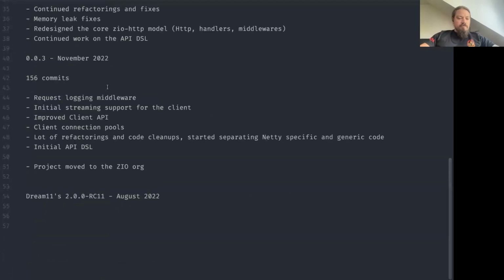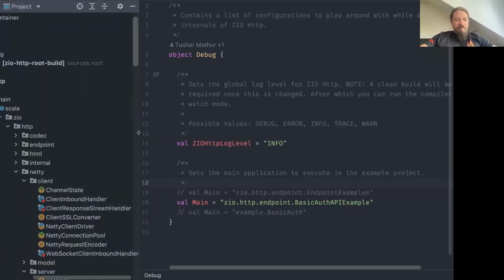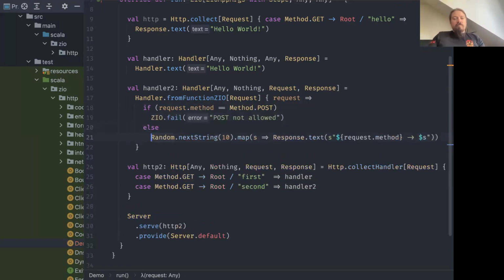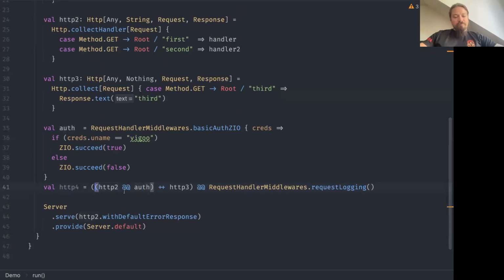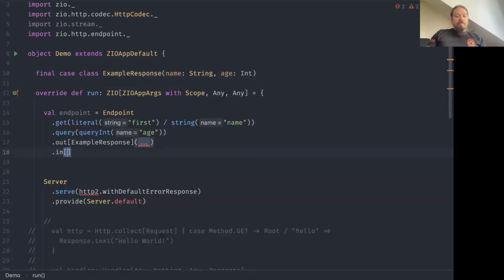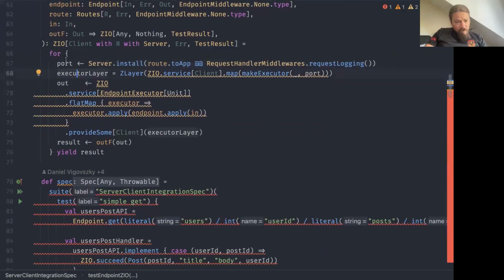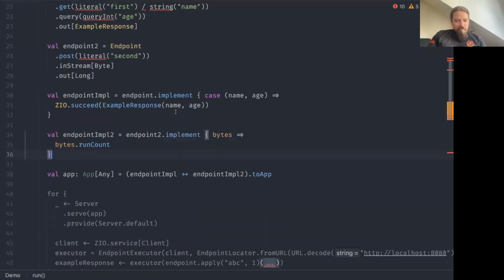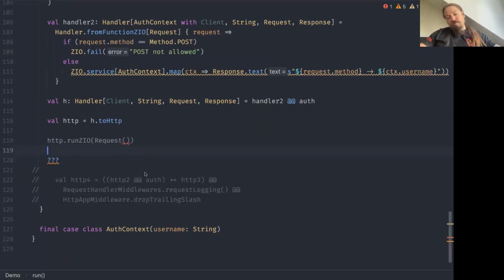Zymposium - ZIO HTTP: RC1 and Beyond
This time, we are focusing on ZIO HTTP - discussing the latest updates in RC1 and the roadmap toward the 1.0 release.